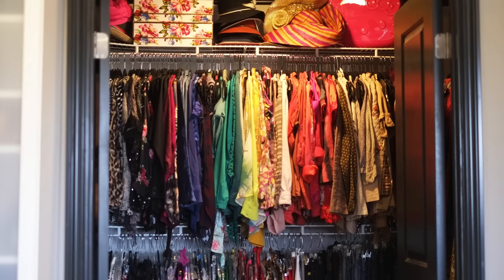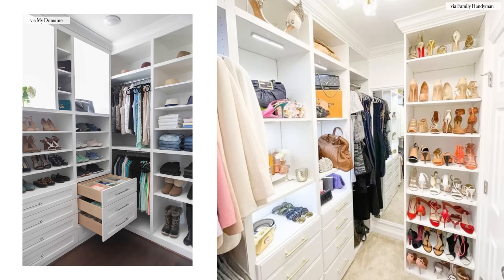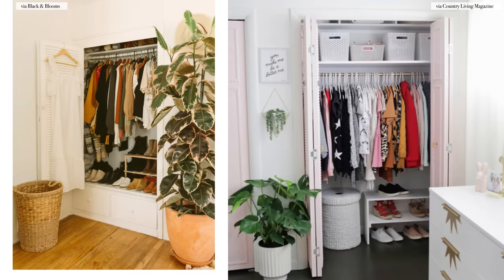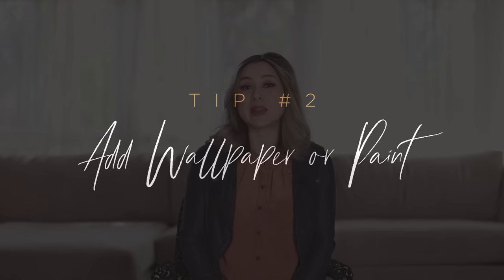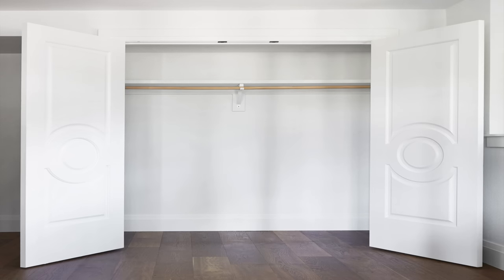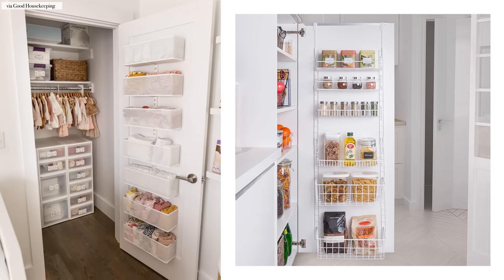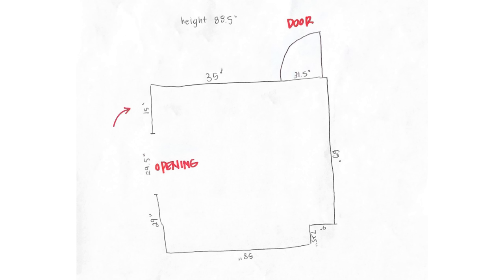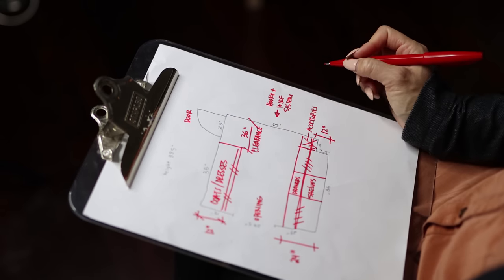AMAZON MUST-HAVES for SMALL CLOSETS (Best of Storage + Organization!)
If you’re doing your best to work with a crowded reach-in closet or teeny-tiny walk-in, but not feeling like you’re using the space efficiently, this video is for YOU!

If you loved this video, check out my walk-in closet makeover for more storage and organization tips!